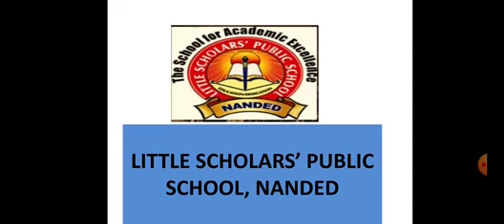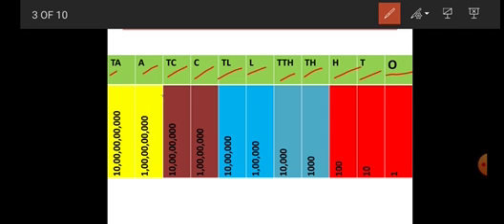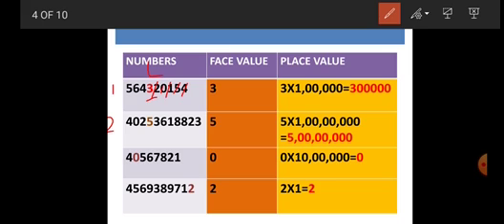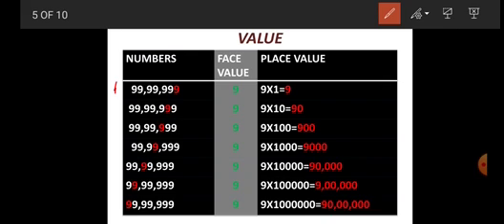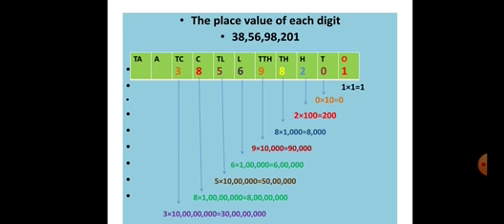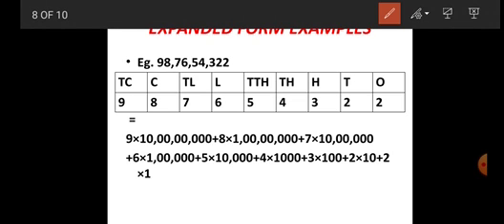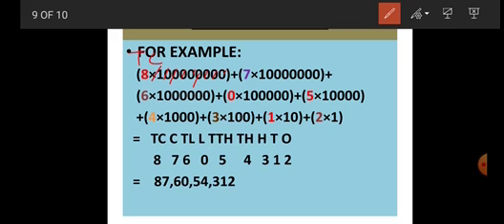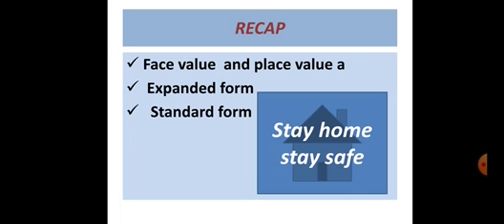Expanded form and standard form.